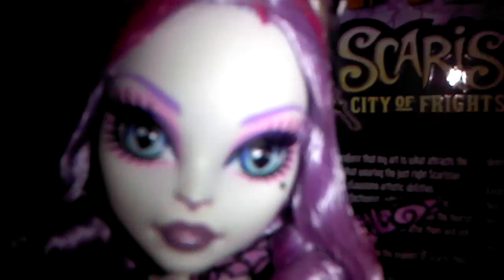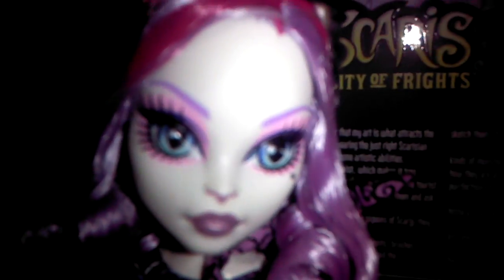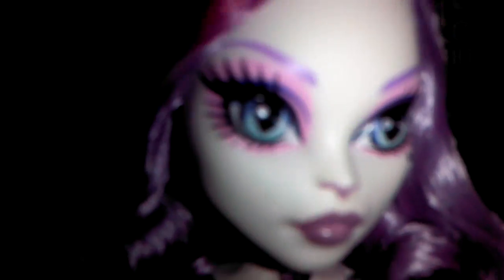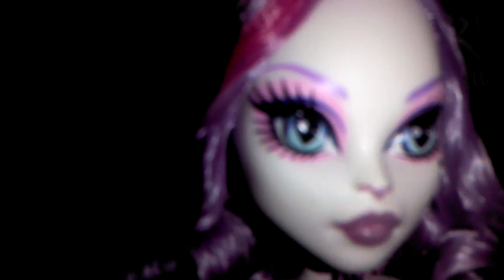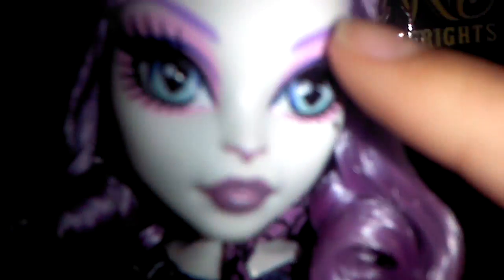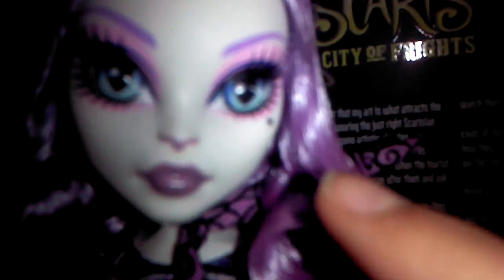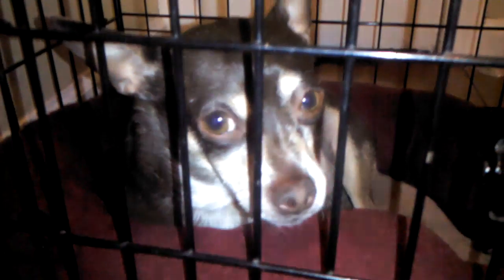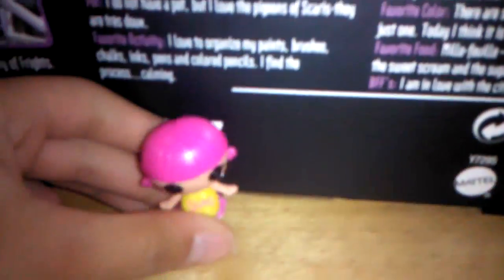Review catrine Demew